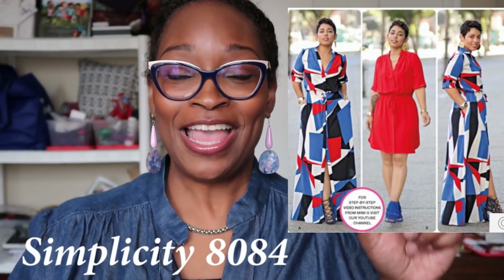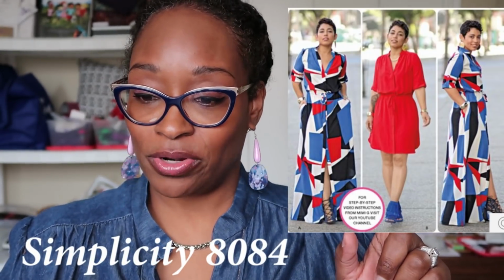[464]2020 Sewing Round-Up|I Made 85 Things - WOW!!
There was A LOT of Sewing in 2020, more than I thought actually.  So today I'm sharing my Favorites, My Most Worn Makes and Pattern Company I used the most, which will come at no surprise - LOL.  Let me know what you think, were any of these your favorites?

What I'm wearing:  Simplicity MiMiG 8084

Also consider liking my Facebook page, I'll share special projects and offerings over there as well.

2.  Where Do You Send Your Patterns To Print and How do You Place Your Order: